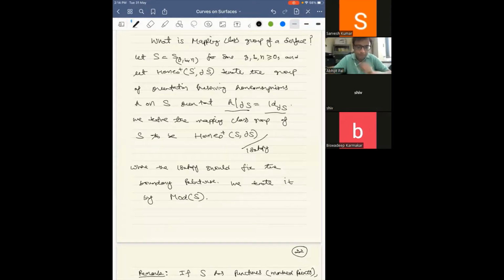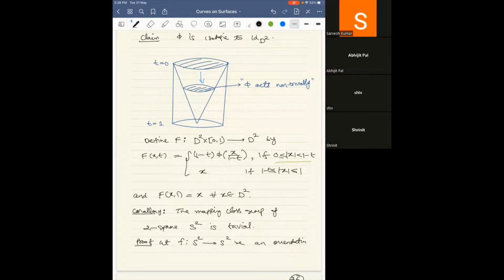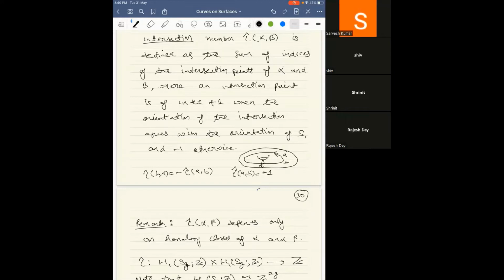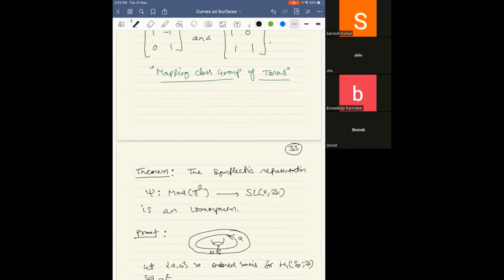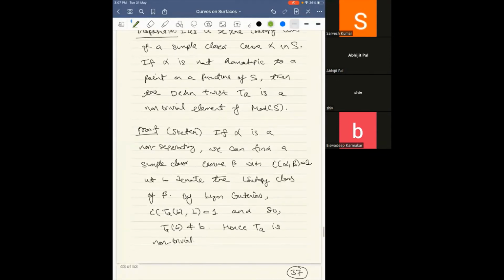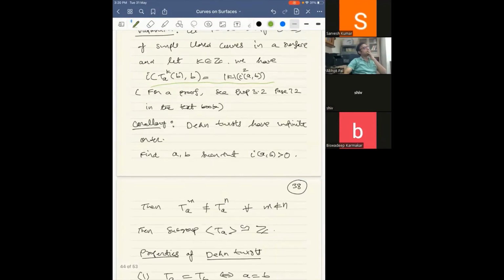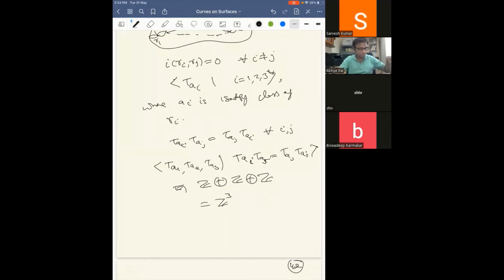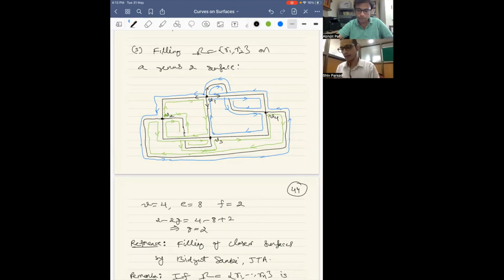Curves on Surfaces.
Dr. Shiv Prasad (ShP), IIT-Goa